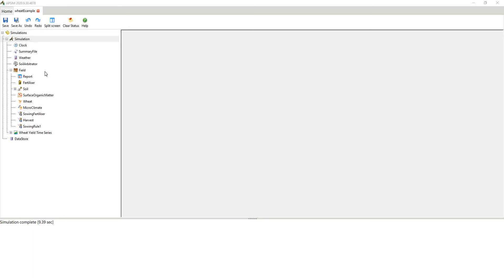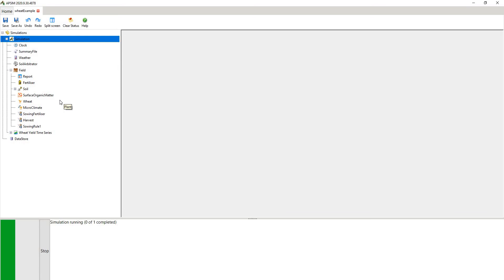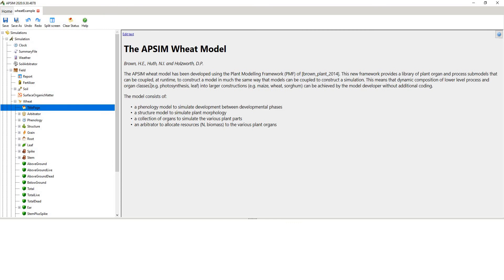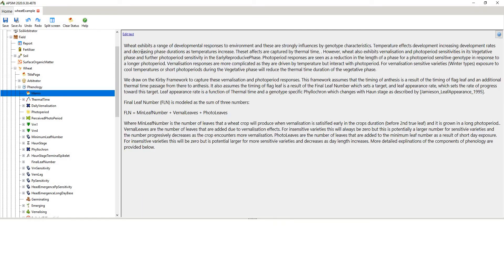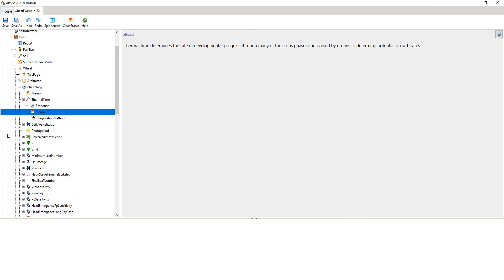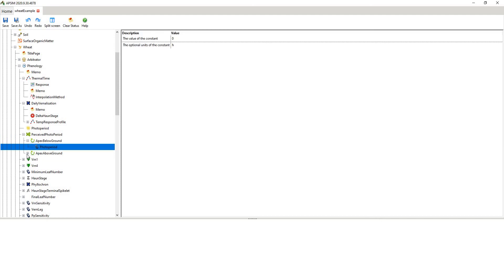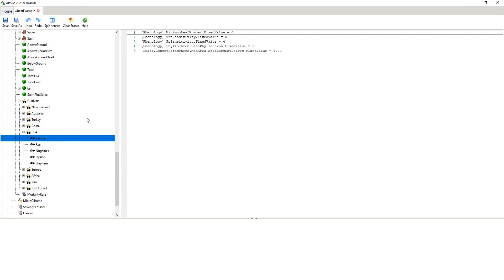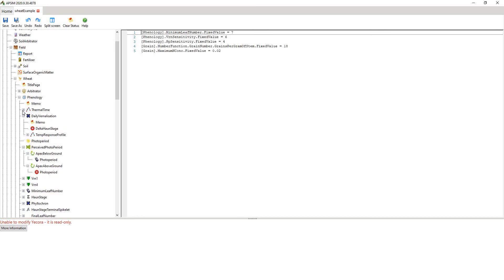APSIM Next Generation: model structure and genotype parameters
This video shows how to access and understand the model structure in the Plant Modelling Framework. The video shows how genotype parameters are read and used by the model.